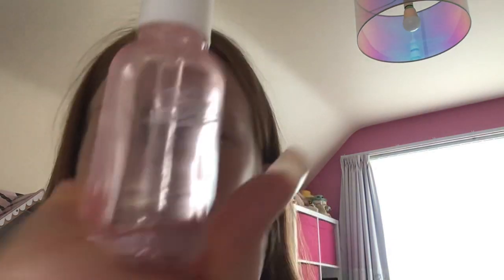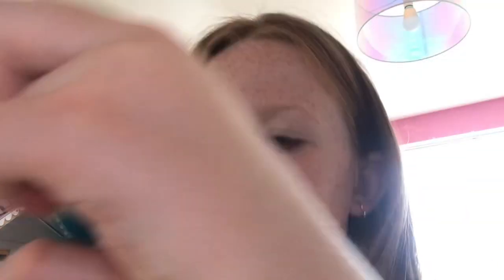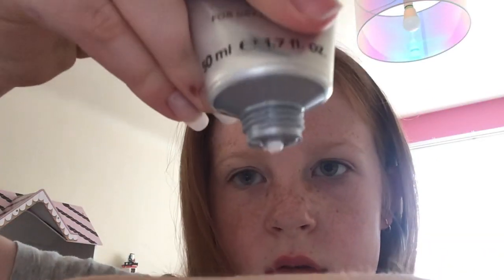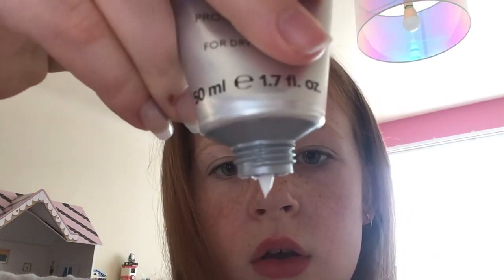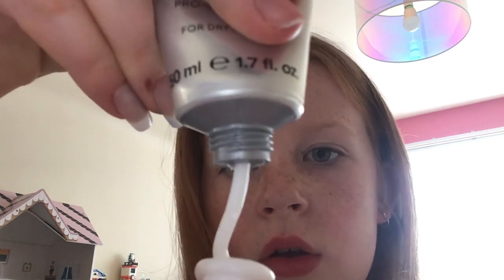Day care skin